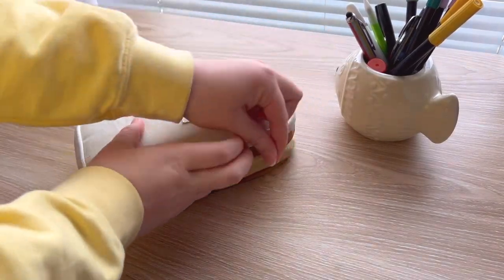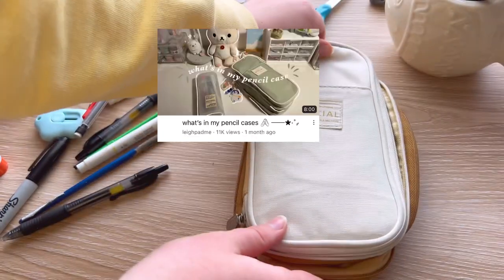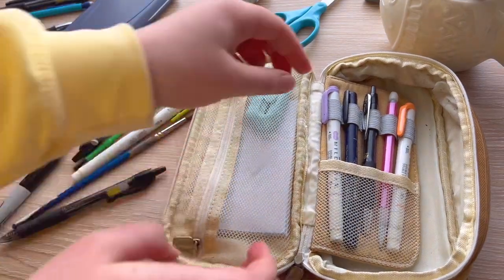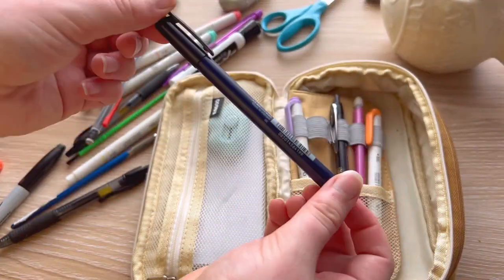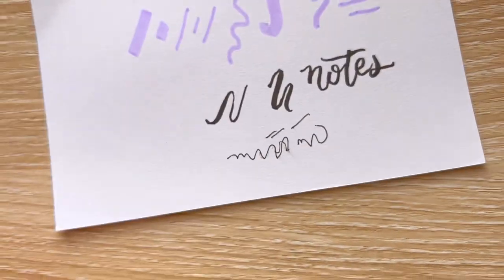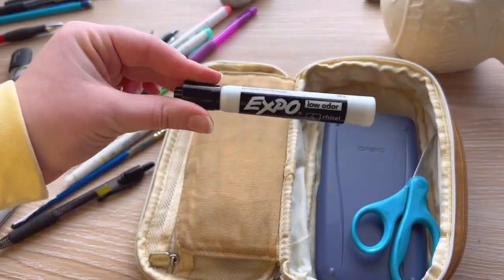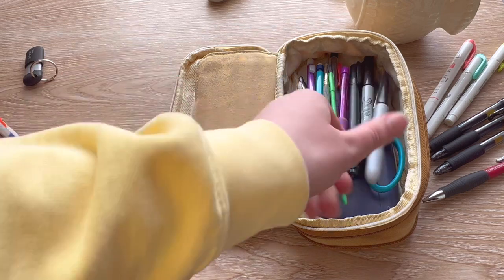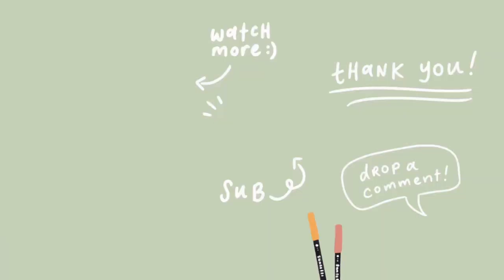what's in my pencil case 2023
a little over a year ago, i made my first what's in my pencil case video. now, i'm making another one! i love these pens and markers and other various stationery supplies :D

also, i accidentally bought *THE* studytube pencil case haha